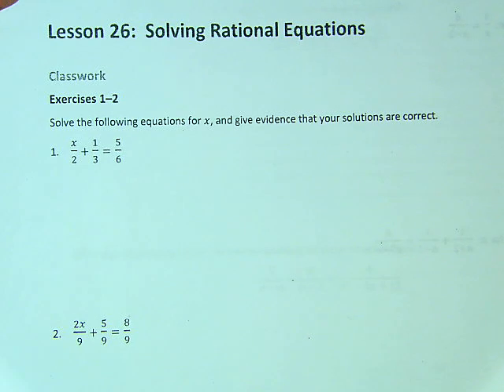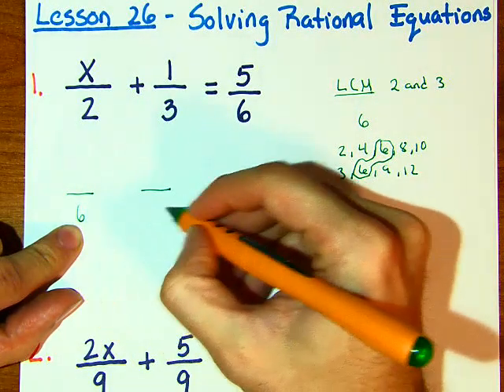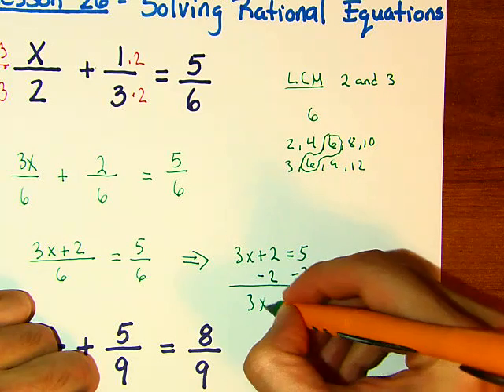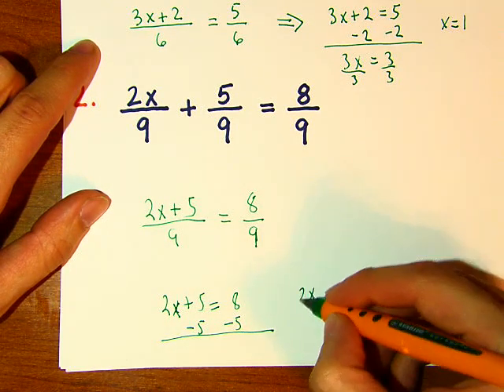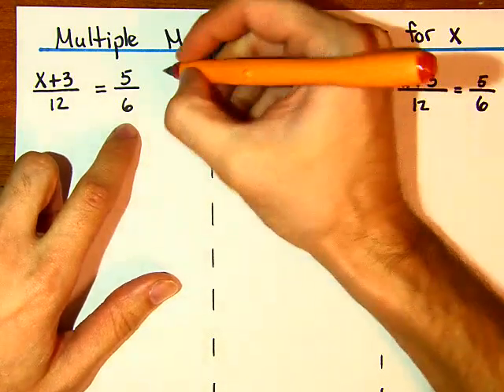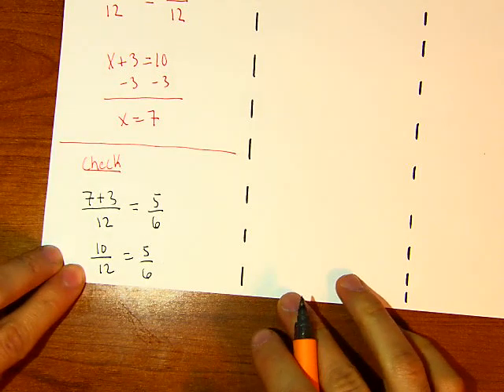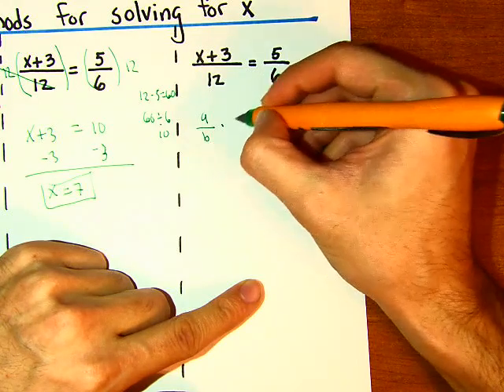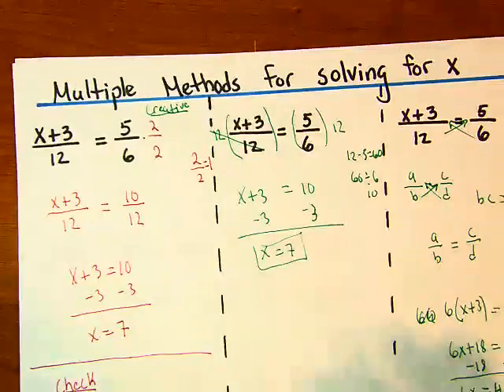Lesson 26 - Solving Rational Equations Part 1